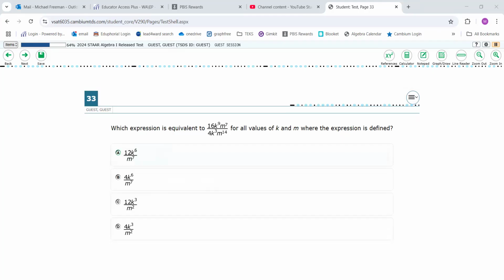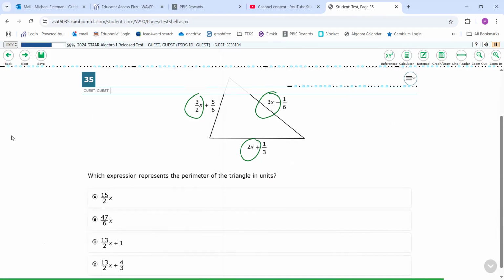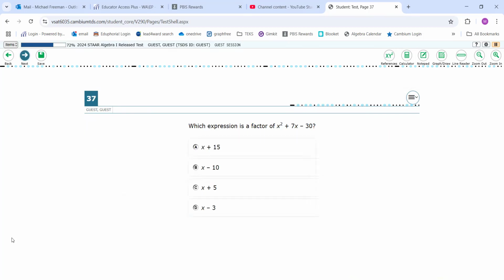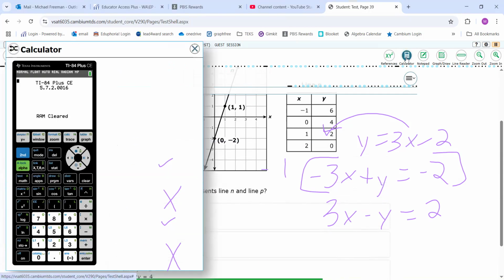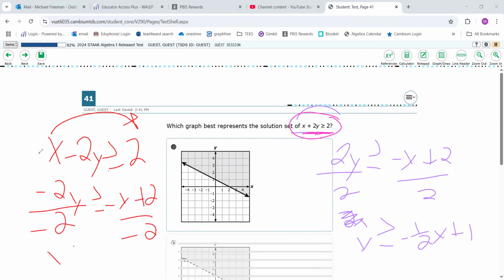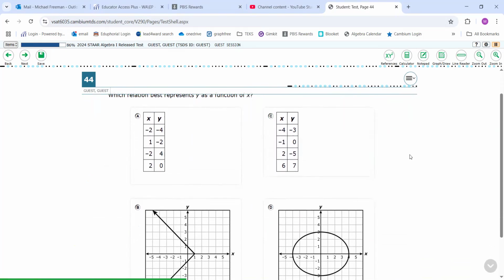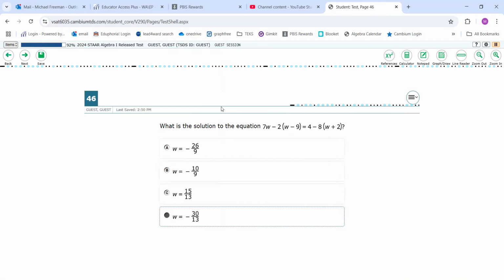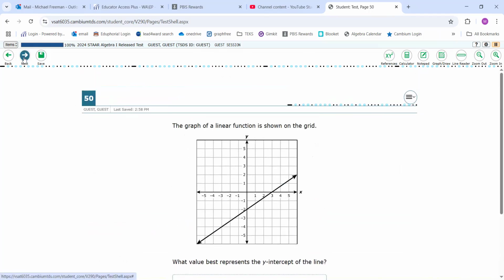2024 Alg STAAR #33-50